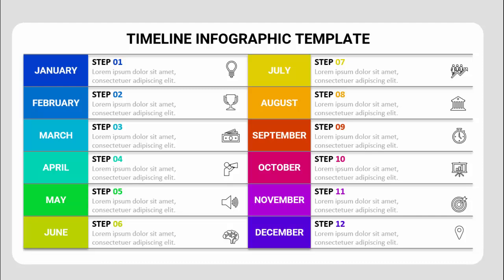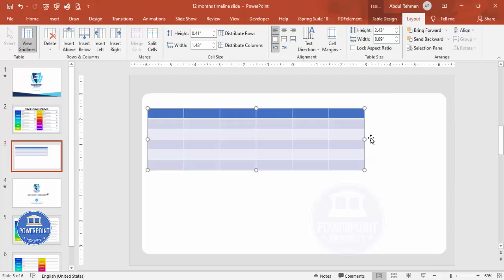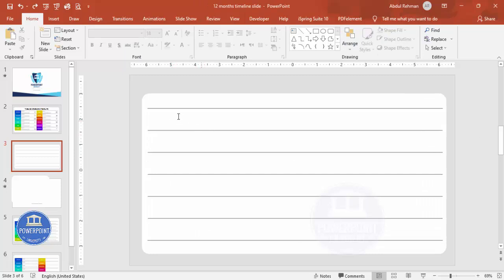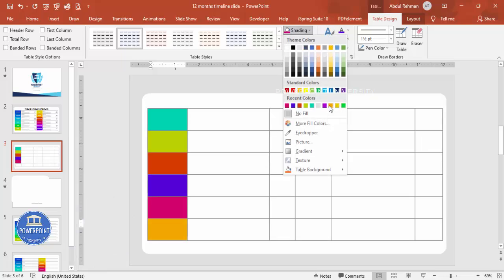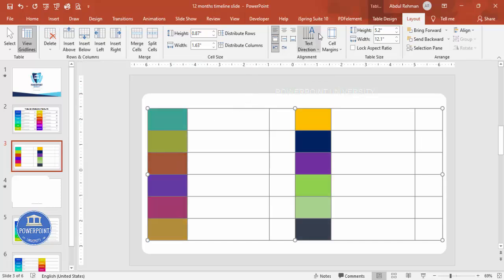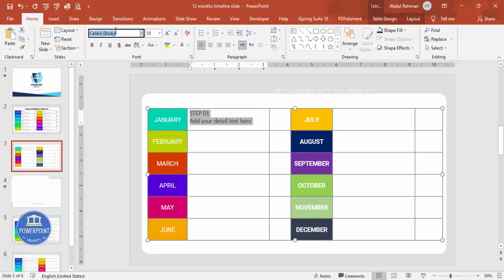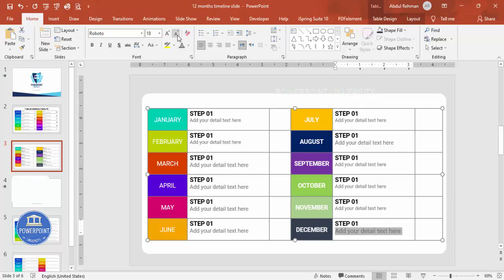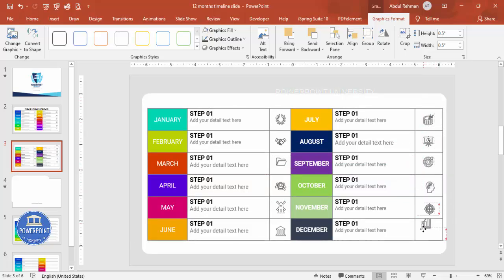PowerPoint Table format design for 12 Months Timeline template. Tutorial No. 874